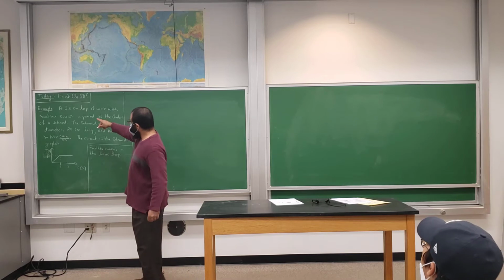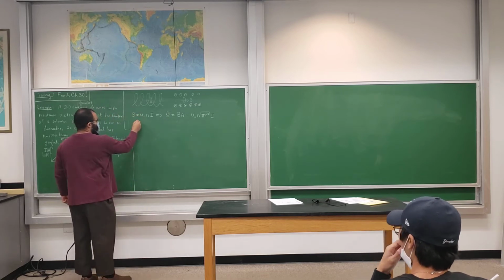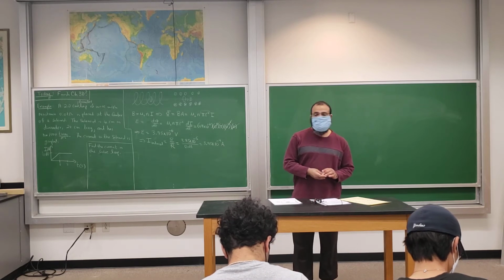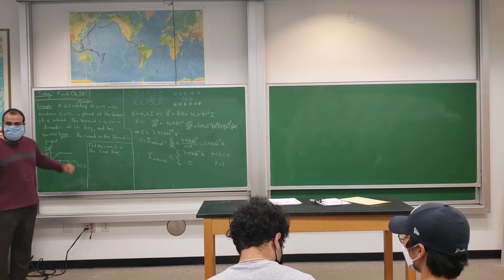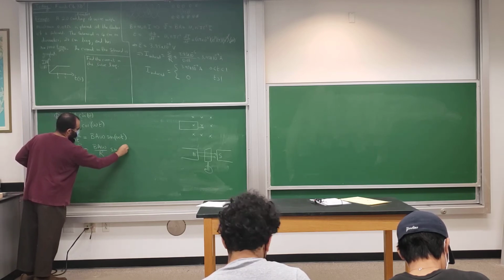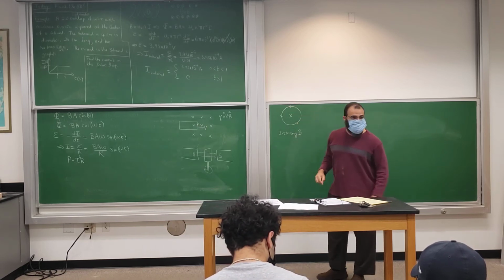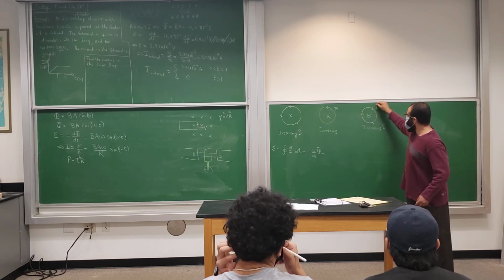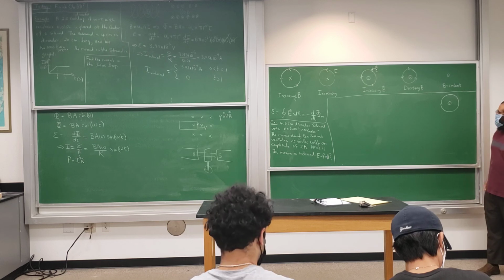Knight Chapter 30 Electromagnetic Induction Part F